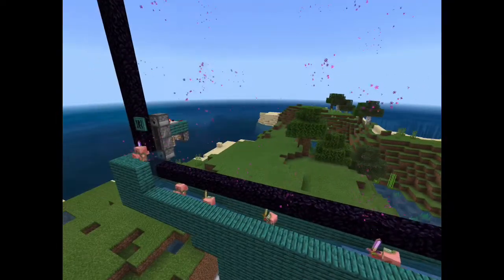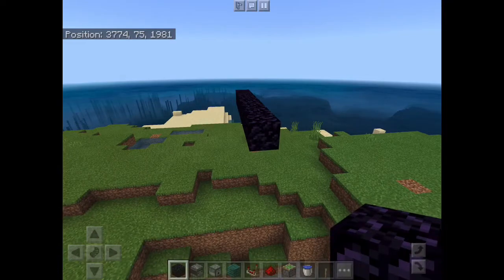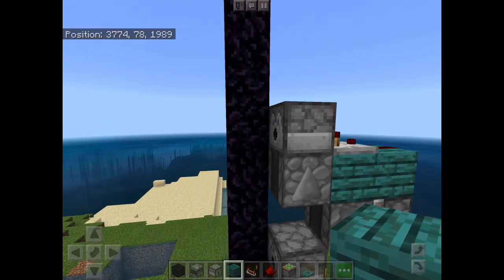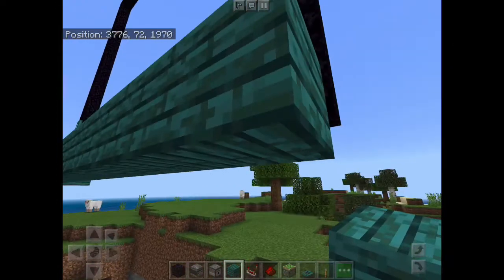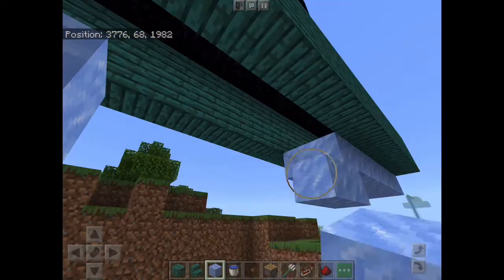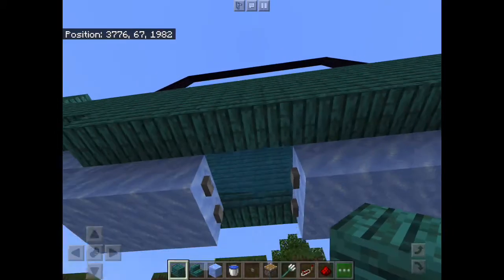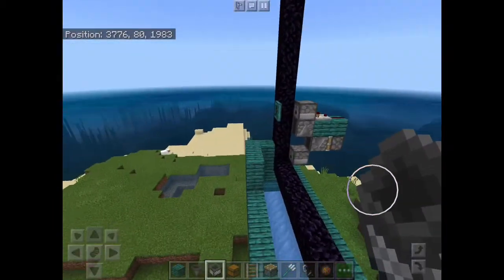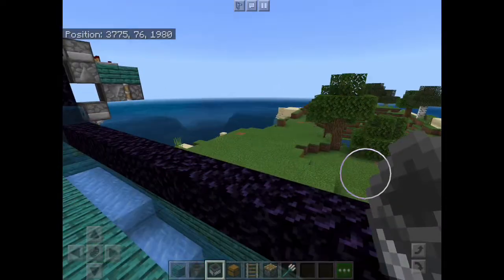Simple Gold Farm | Over 76 Blocks of Gold/hour | Minecraft Bedrock Edition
Today I'll be showing you how to make a simple gold farm that functions by rapidly turning the portal on and off and produces 76 blocks of gold per hour. This farm can be combined with the GRITS farm or used on its own.

Materials
The base farm:
88 Obsidian
2 Dispensers
2 Observers
1 Comparator
1 Redstone Dust
1 Sticky Piston
1 Water Bucket
2 Solid Blocks of Your Choice
1 Trapdoor (only if you plan to use Fire Charges)

Collection System:
197 Solid Blocks of Your Choice
4 Stairs
42 Packed Ice
8 Repeaters
8 Redstone Dust
4 Pistons
1 Hopper Minecart
4 Rails
Tridents
Water

Credit to the Techrock team for apparently finding out about portal ticking, however their work had no input on the construction of this farm.